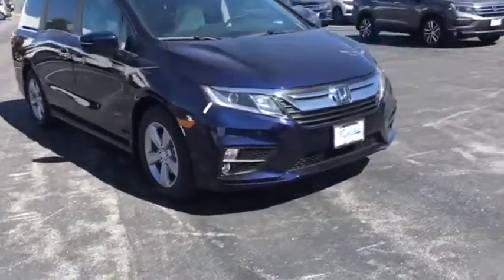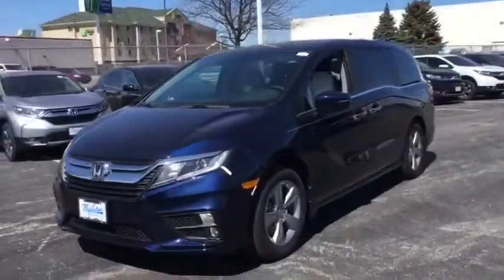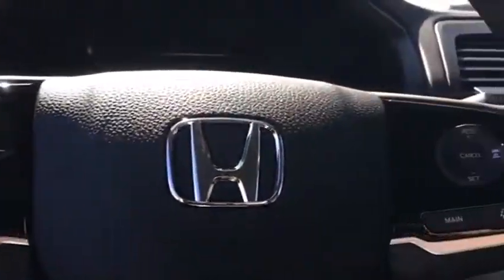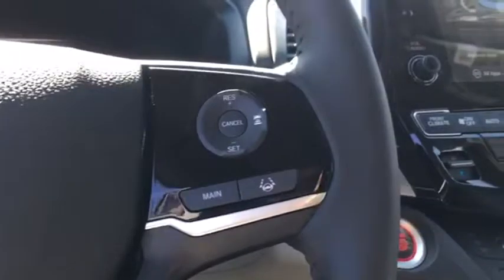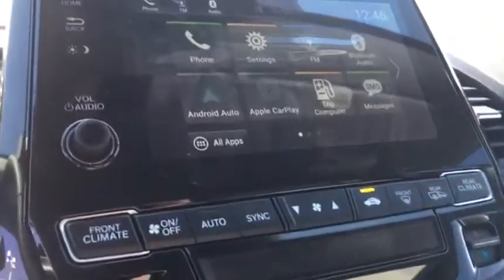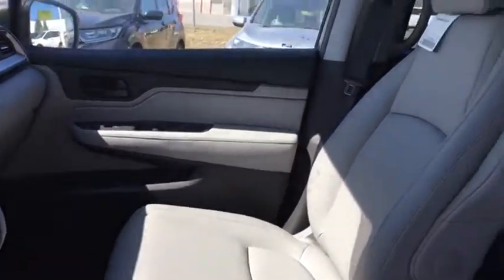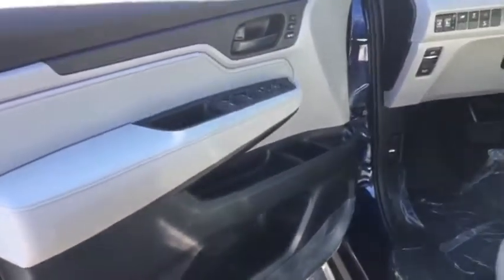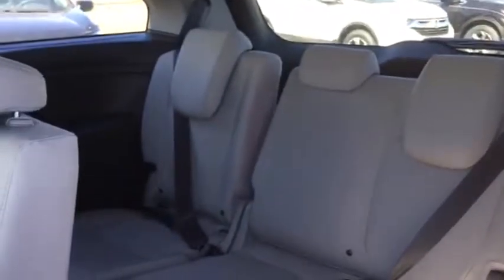2018 Honda Odyssey Lansing, Calumet City, Highland, Matteson, Orland Park, IL N7170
Obsidian Blue Pearl N 2018 Honda Odyssey available in Lansing, Illinois at Napleton River Oaks Honda. Servicing the Calumet City, Highland, Matteson, Orland Park, IL area.

2018 Honda Odyssey EX-L 28/19 Highway/City MPG**brbrFor your peace of mind, we have included REAL photos, for you to judge the condition yourself. As you do your comparison shopping, you will see Napleton River Oaks Honda offers some of the best values in the market. Stop by Napleton's River Oaks Honda conveniently located off 80-94 Torrence Ave North Exit. 17220 Torrence Ave Lansing, Ill 60438. Serving the Greater Chicago, Il Area. Out of town buyer's free pick-up at the airport. We can help arrange delivery right to your front door too!